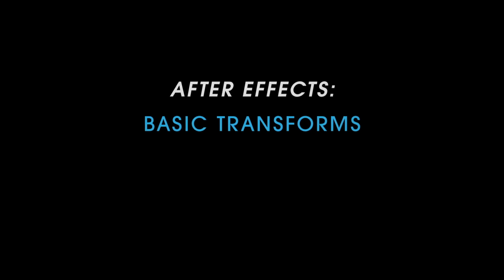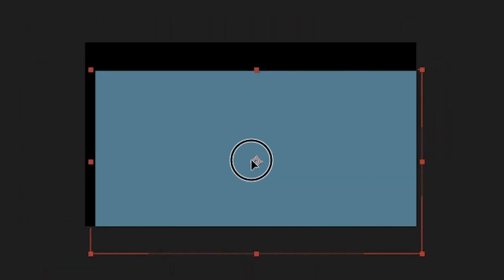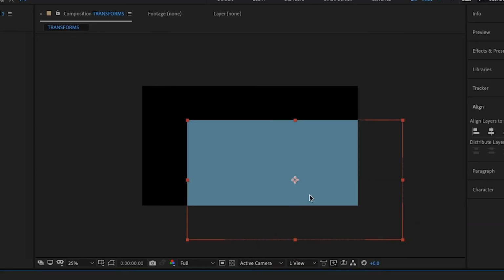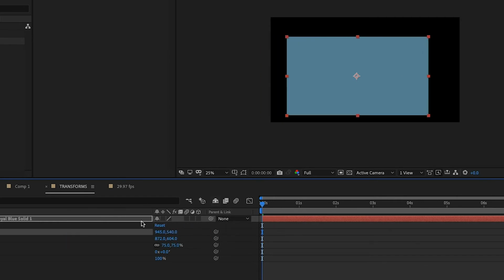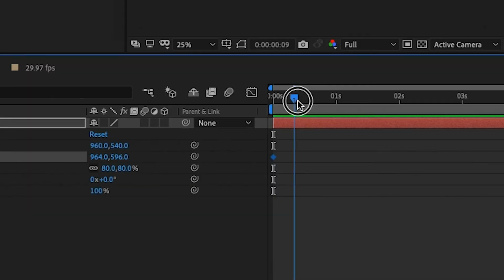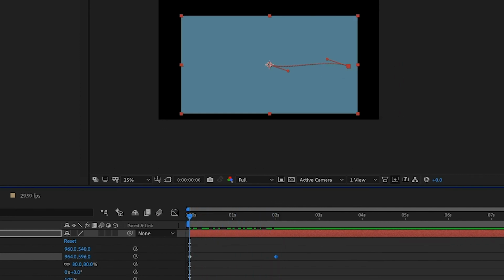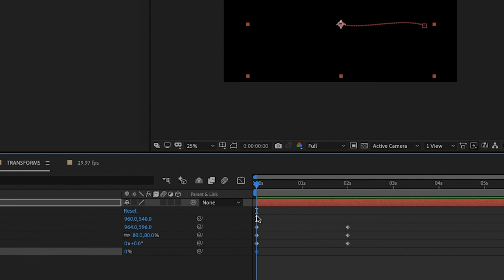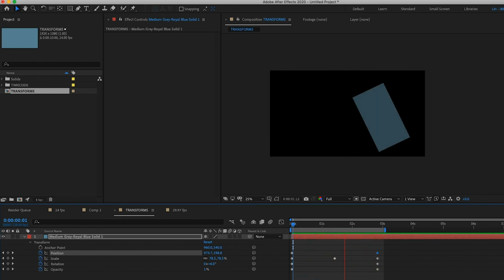After Effects - Basic Transforms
In this video I review the basic transforms: Anchor Point, Position, Scale, Rotation and Opacity. I also show how to use the eye dropper, create and move keyframes and adjust the work area.

Contents:
Solid Layers - 0:22
Eye Dropper - 1:08
Anchor Point - 1:40
Anchor Point Tool - 2:26
Transforms - 3:07
Position - 4:56
Scale - 5:31
Rotation - 7:16
Opacity - 8:03
Animate Position - 8:33
Animate Scale - 11:26
Animate Rotation - 11:57
Move Between Keyframes - 13:04
Animate Opacity - 13:30
Work Area - 13:47
Moving Keyframes - 14:46